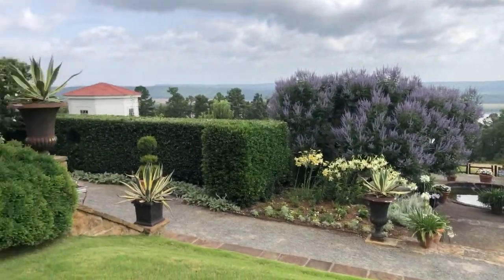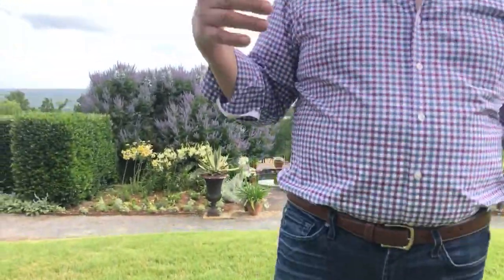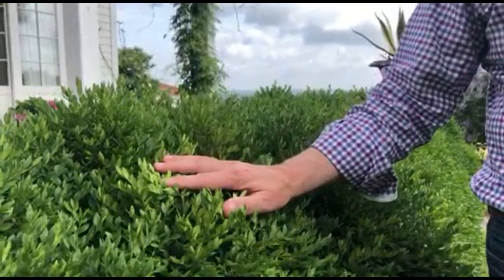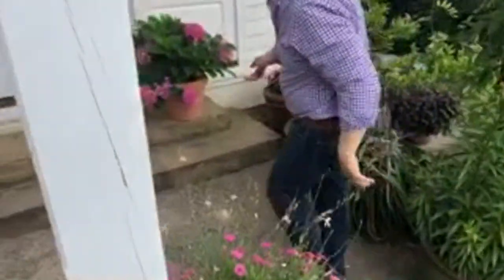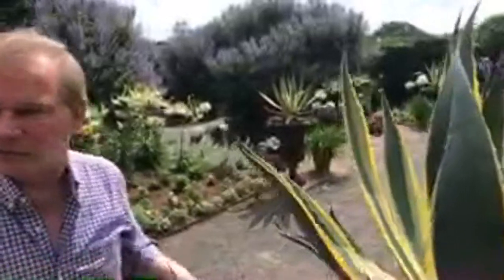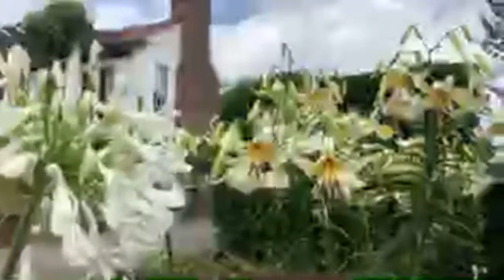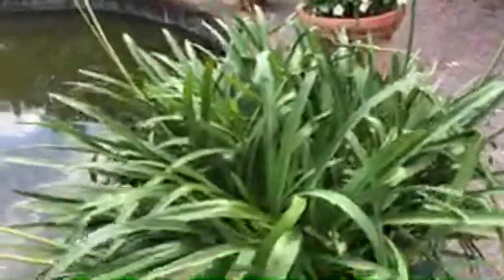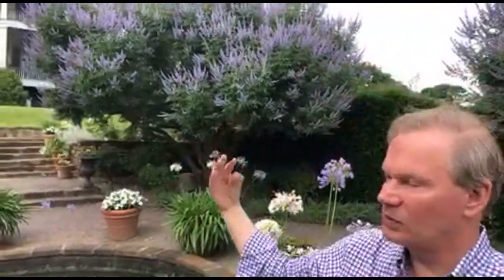LIVE: Moss Mountain Farm | First Day of Summer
Something different today! We had some storms come through and we weren't able to upload our regular video. So I decided to do an impromptu showcasing of the fountain garden live with you all on this first day of summer.

Topics included:
Annabelle Hydrangeas
Mophead Hydrangeas
Water Harvesting
Boxwoods
Lantana
Petunias
Gaura
Wisteria
Lillies
Vitex
Apples

Thank you all for your patience and understanding with the technical difficulties and uneven sound.

Many of the plants featured in today's live video can be found